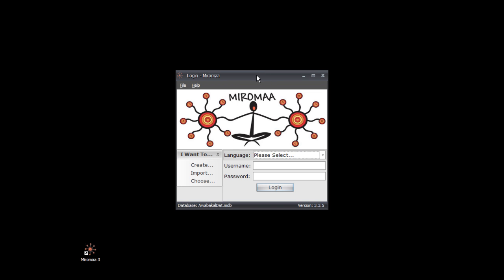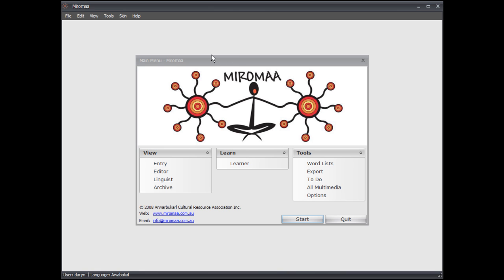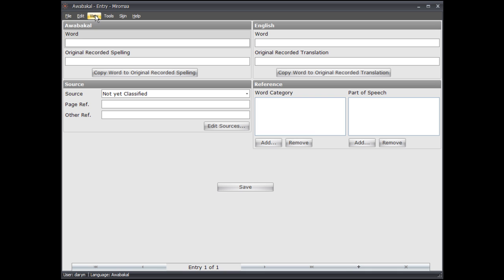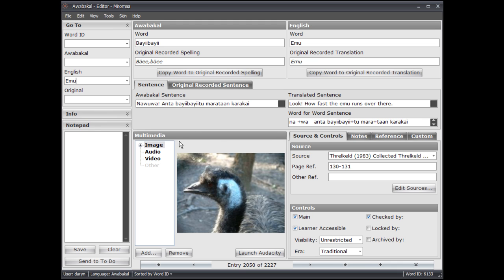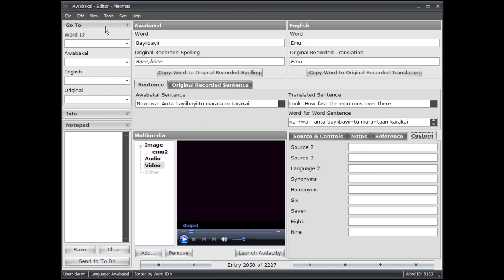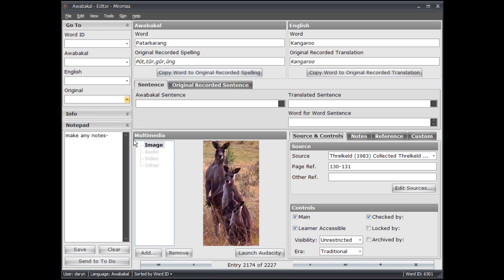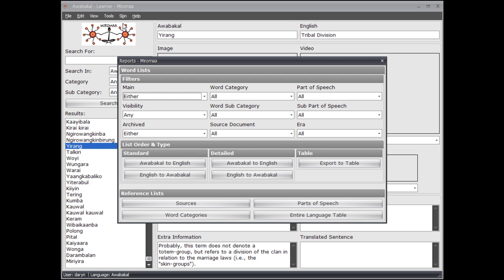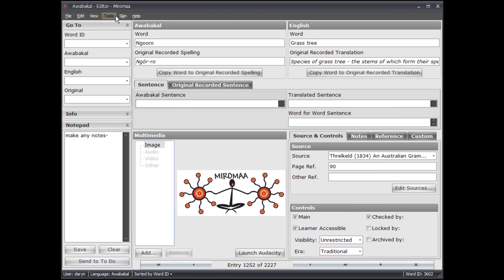0.1 Introduction to Miromaa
Introductions

This video will introduce to the Language program Miromaa and a range of its features.